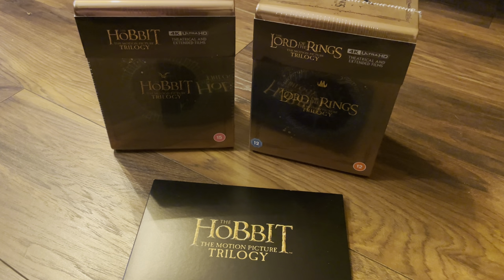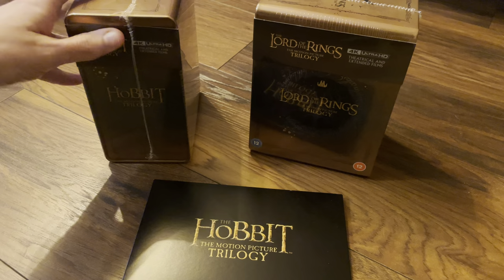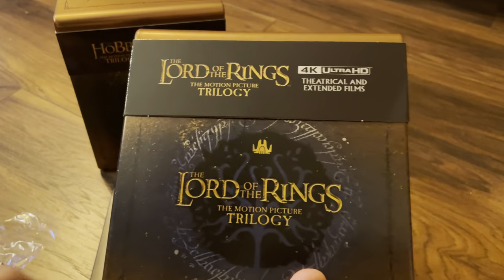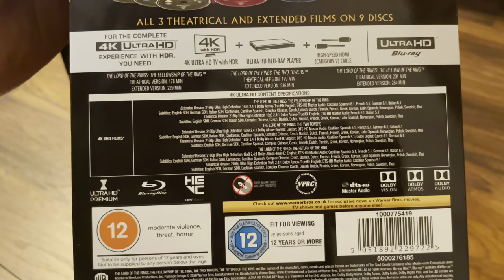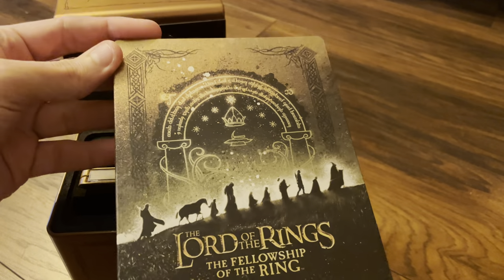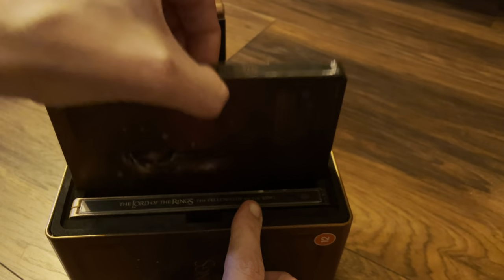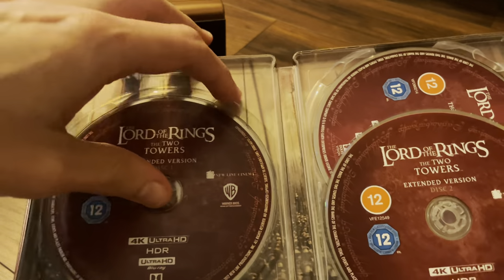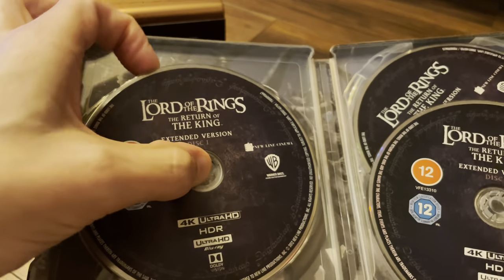Lord Of The Rings And The Hobbit 4k Unboxing